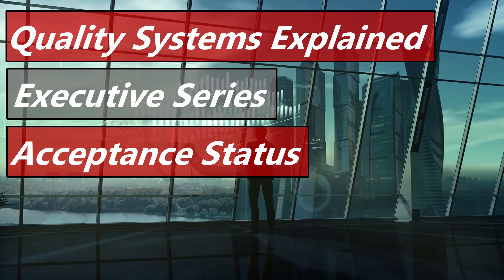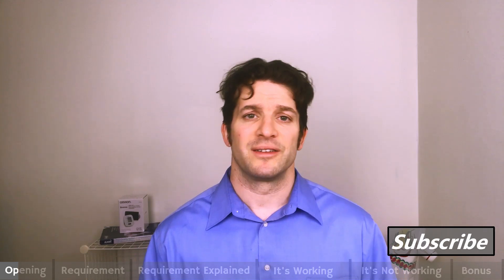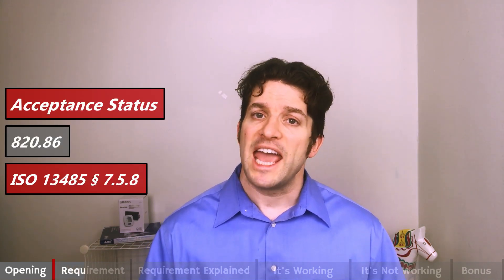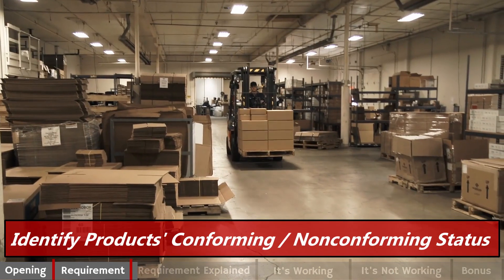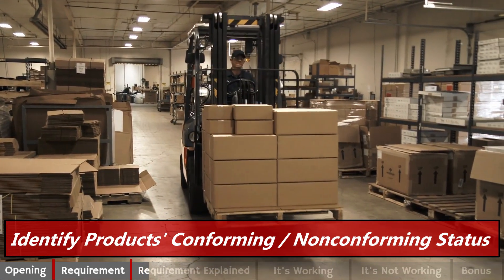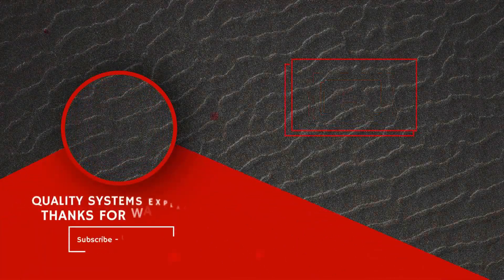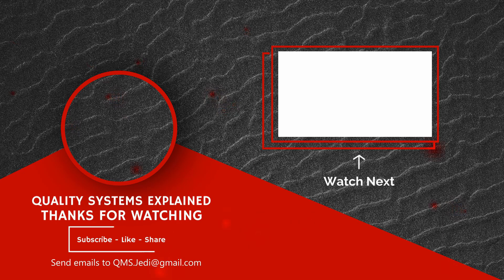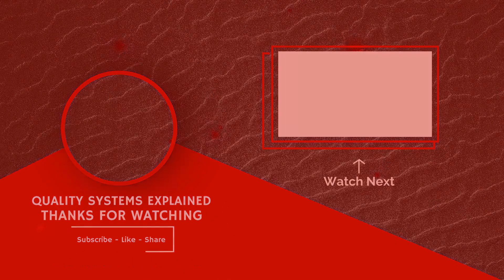Acceptance Status 820.86 & ISO 13485 § 7.5.8 (Executive Series #43)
Production and Process Controls, Part 2: Acceptance Activities, Handling, Storage, Distribution, and Installation, by Vidya Gopal

Our requirement, Acceptance Status, comes directly from 820.86 and 13485 Section 7.5.8

Acceptance Status in 5 words:
Identify Products’ Conforming/Nonconforming Status